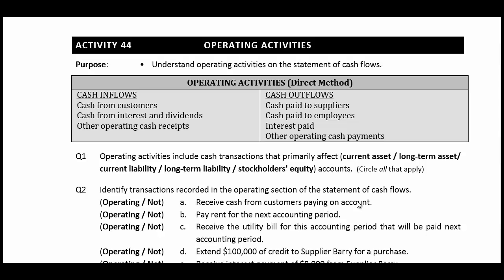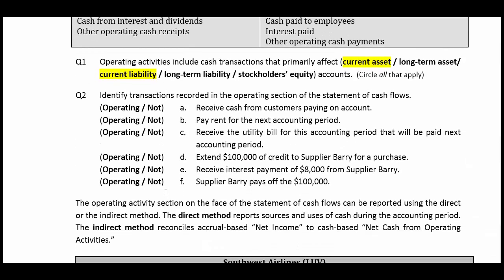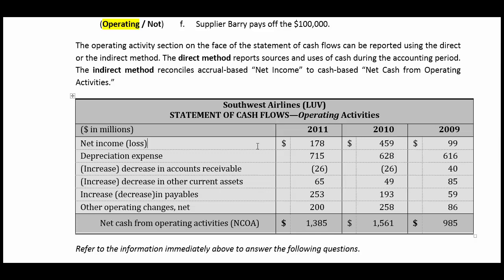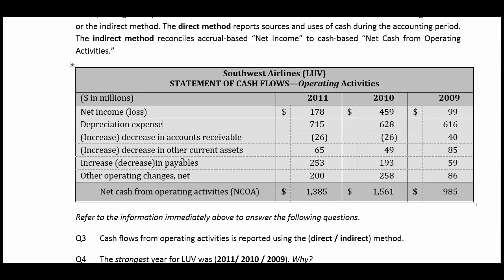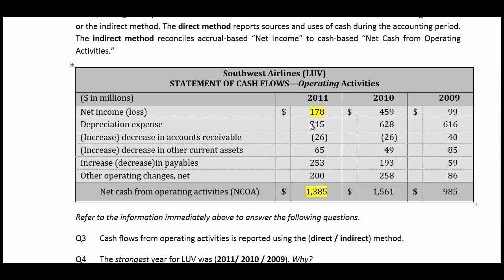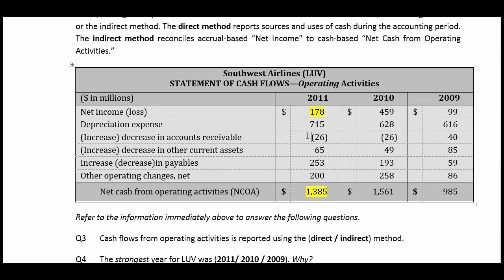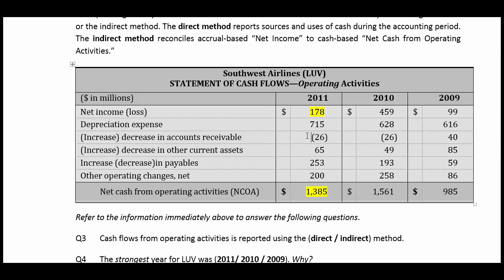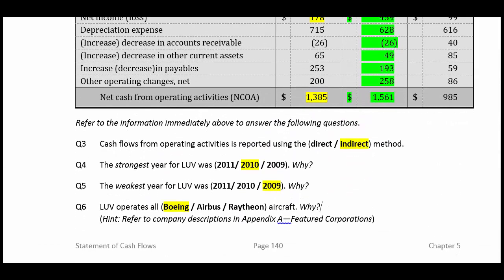BACC2103 Activity 44